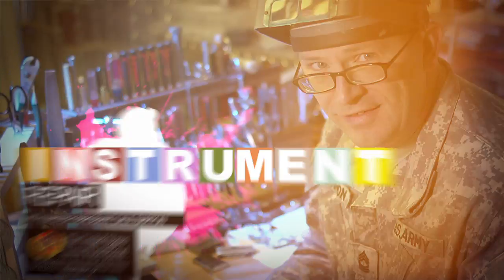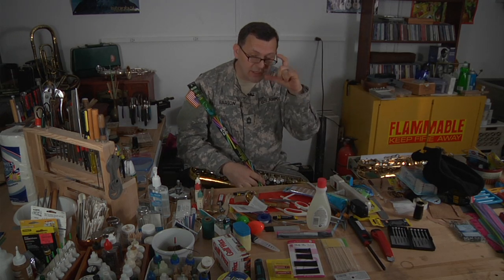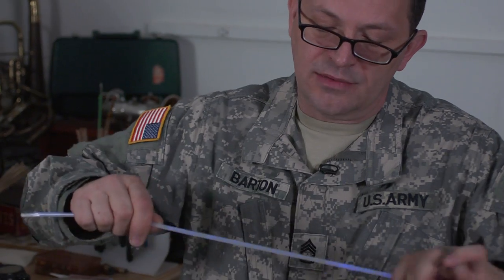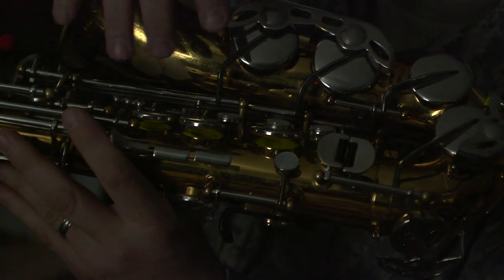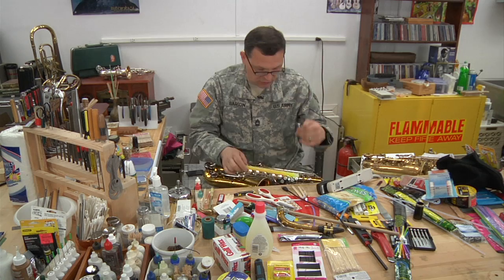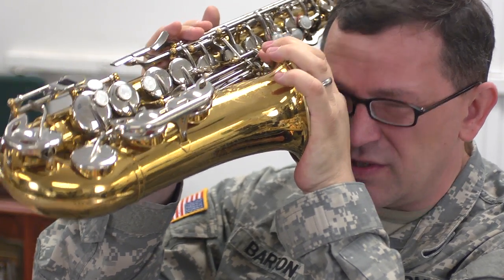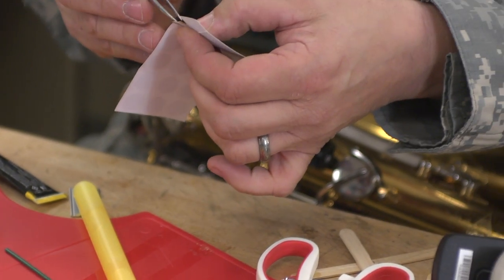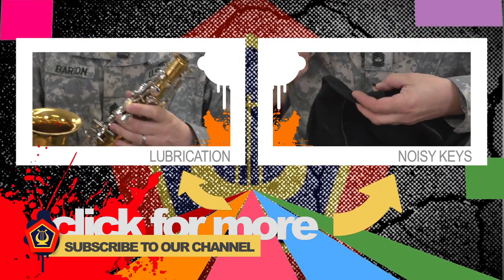Leaks: Saxophone Instrument Repair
Finding leaks in your saxophone can be tricky.  A few tips from Master Sgt. Dale Barton will help make the process easier.

The U.S. Army Field Band's Instrument Repair Series highlights how to care for and perform basic maintenance and repairs to your instrument. These fixes are intended to get you through difficult situations. Please consult a professional technician for proper guidance and advanced repairs.

Educational Activities Coordinator
The United States Army Field Band
4214 Field Band Drive
Suite 5330